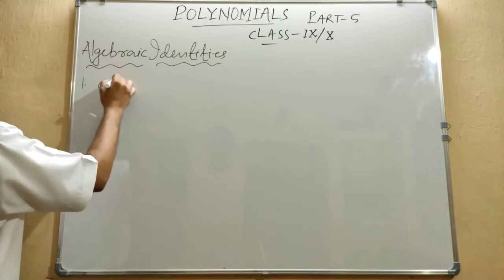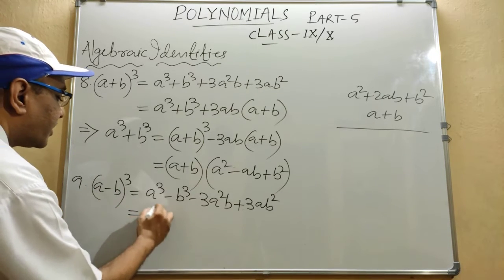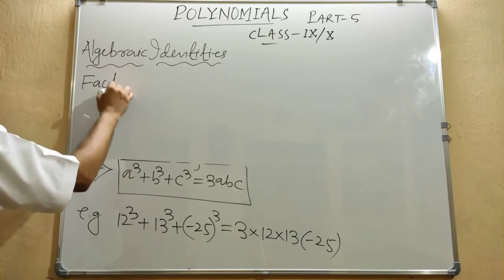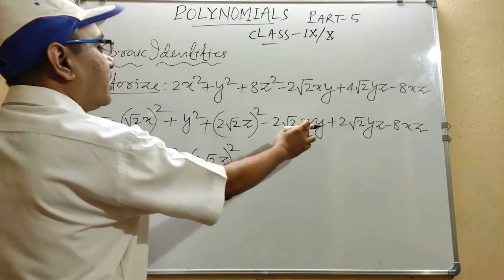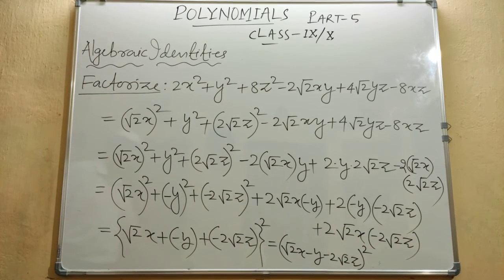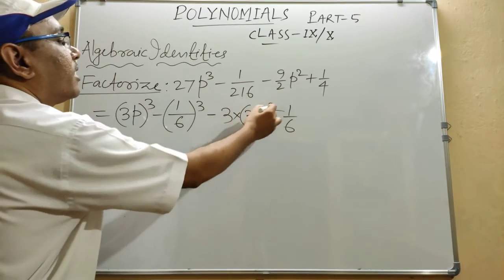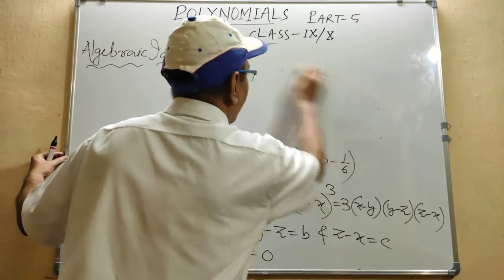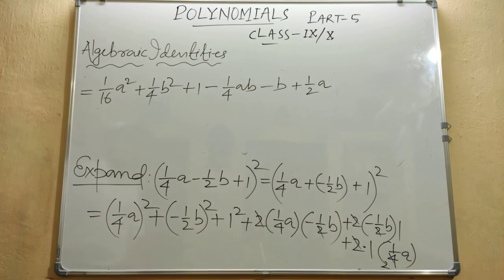MATHS 9/10 | P0LYNOMIALS | PART 5